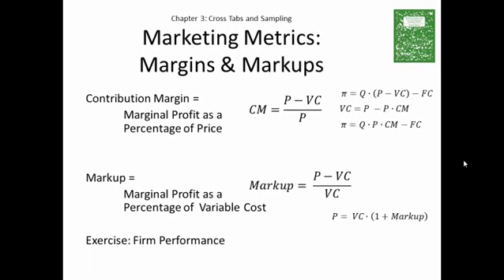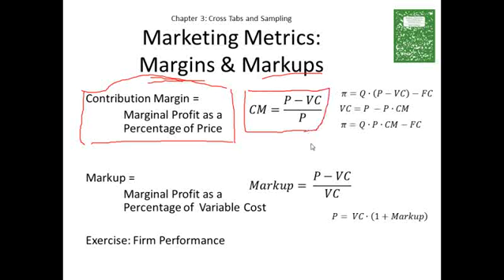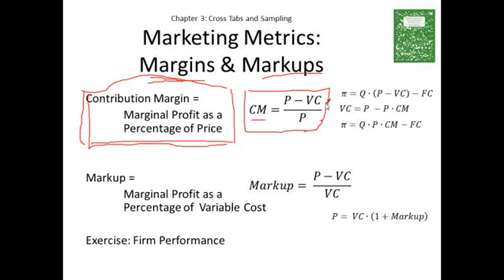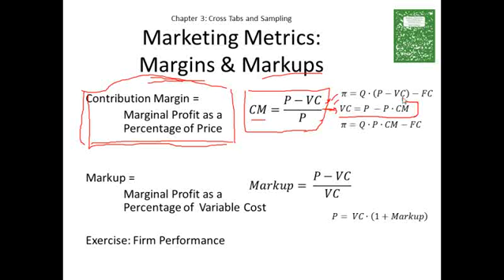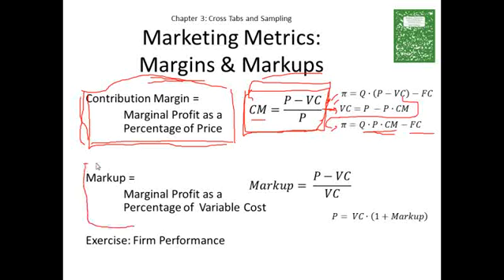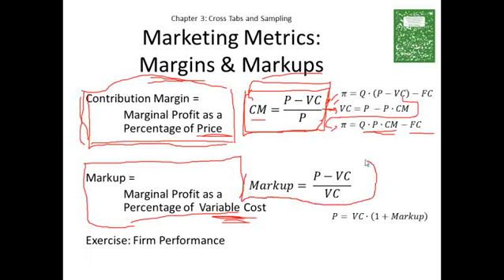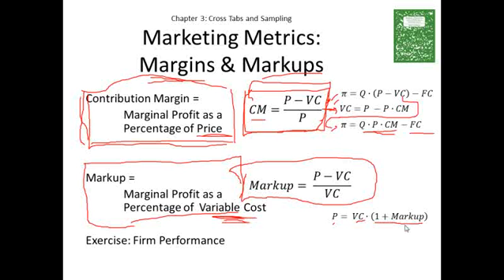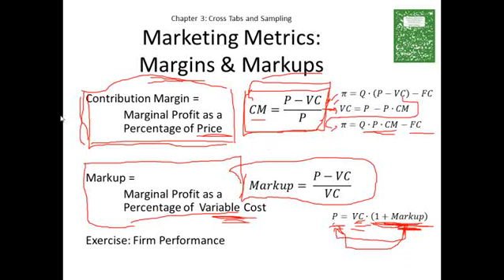Marketing Statistics in Excel 3.4 Marketing Metrics of Margins and Markups